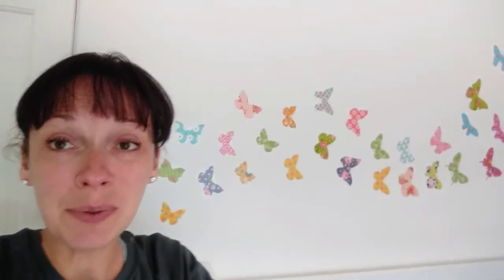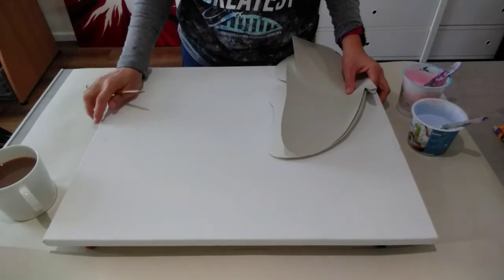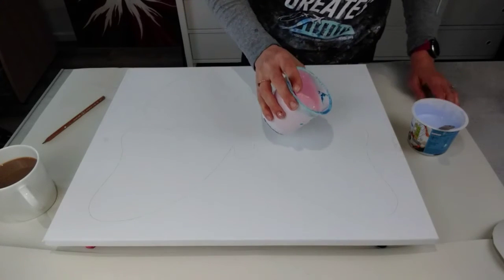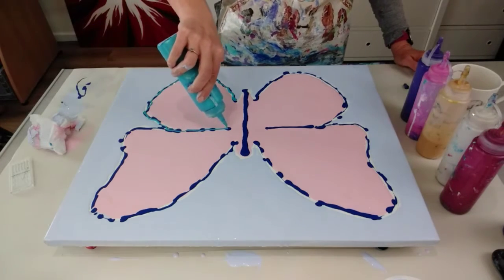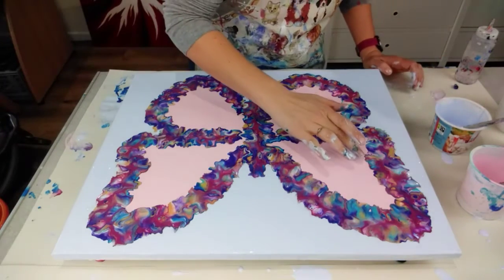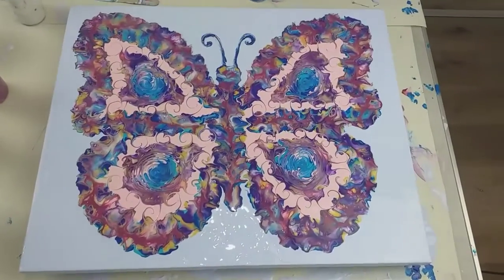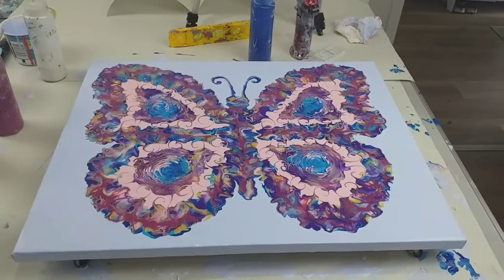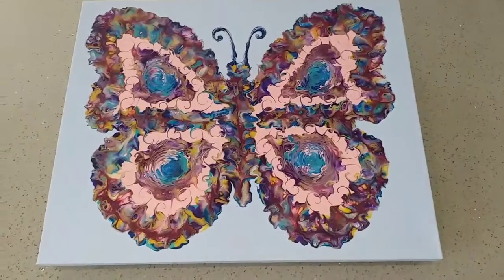🦋 Dutch Pour Butterfly 🦋 split colour base, so much fun to create, acrylic paint pour, fluid art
The dutch pour paint mixture I use for non iridescent paints is 2 parts owatrol, 1 part paint and 1.5 parts water.

The dutch pour paint mixture I use for iridescent paints is 2 parts owatrol, 1 part paint and 2 parts water.